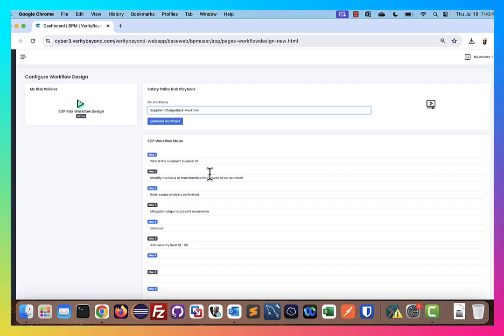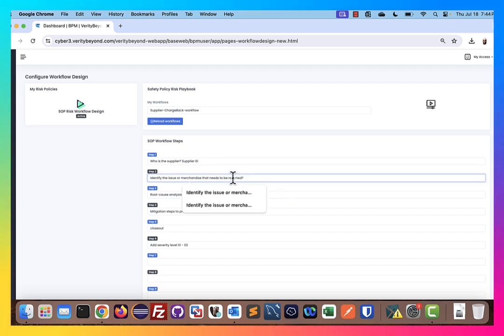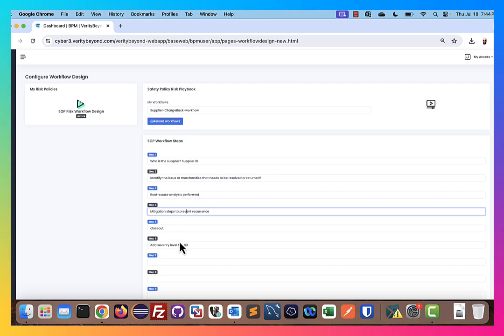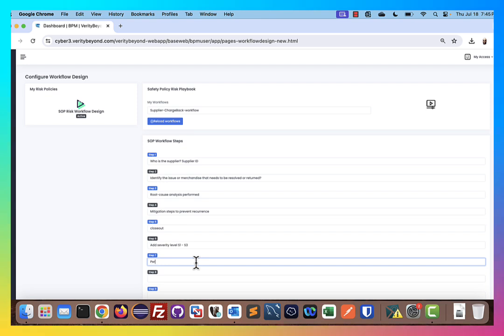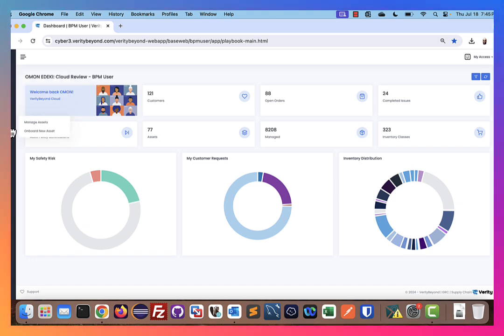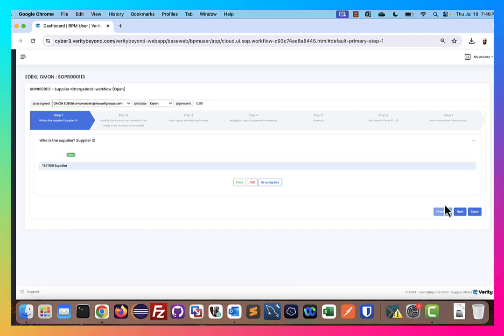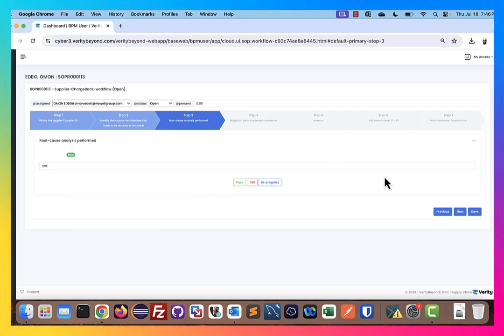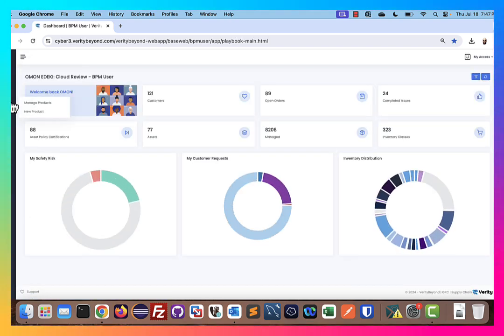VerityBeyond GRC 002 BPM GRC-Cloud Design SOP resilience policies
Implement digital process resilience via policy based risk framework cybersecurity cloud safety supplychainmangement music credits: AShamaluevMusic